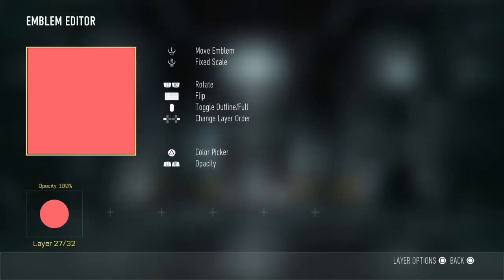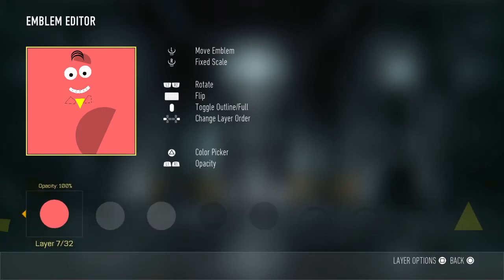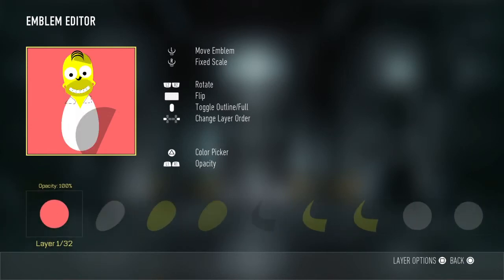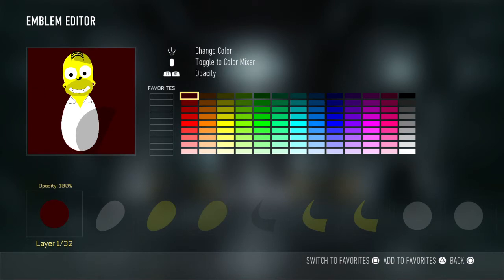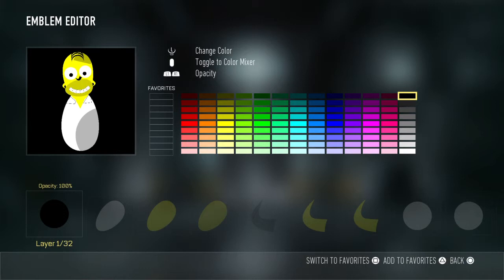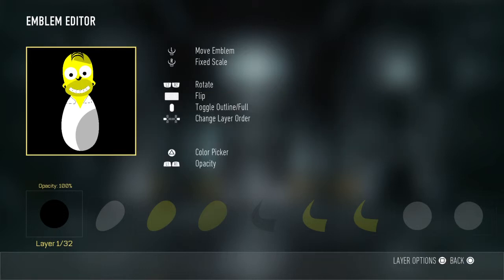Homer Simpson Advanced Warfare Emblem Tutorial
Call of duty advanced warfare Homer Simpson bowling Pin emblem tutorial siccccccckkkkkkkkk